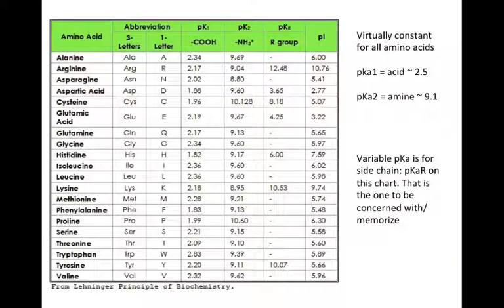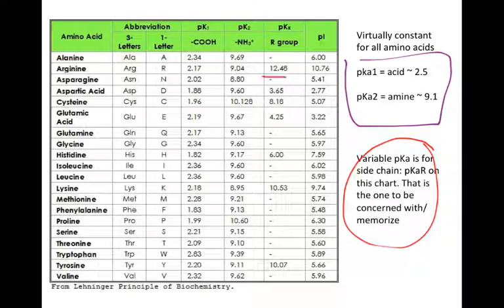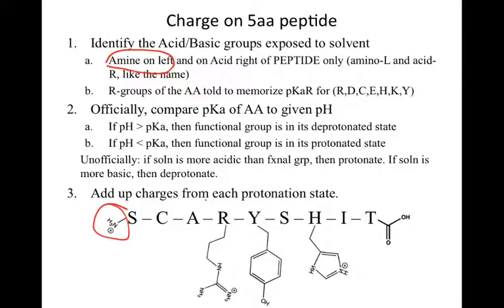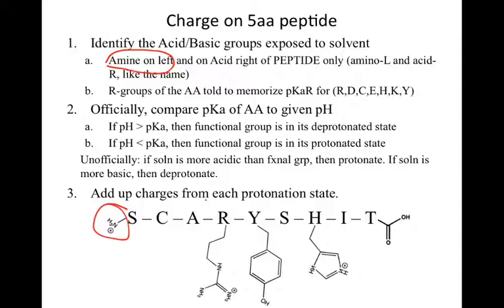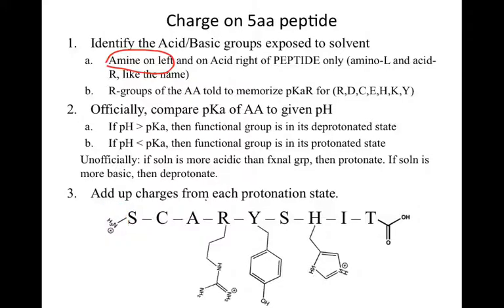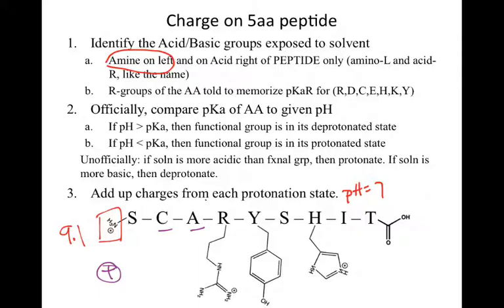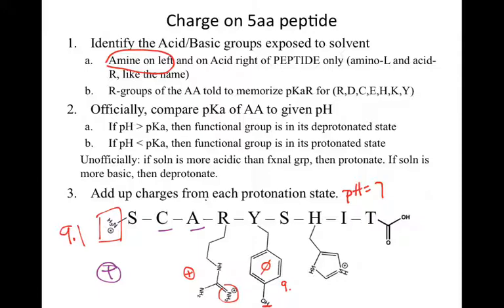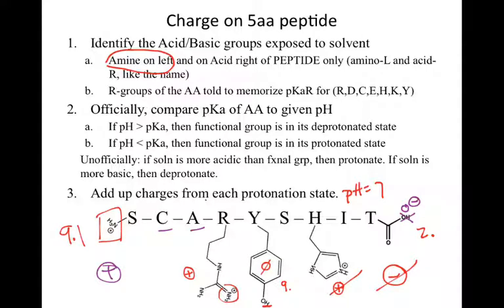chargeONpeptide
almost solid video. Forgot to list the pKas for the peptide solve :(